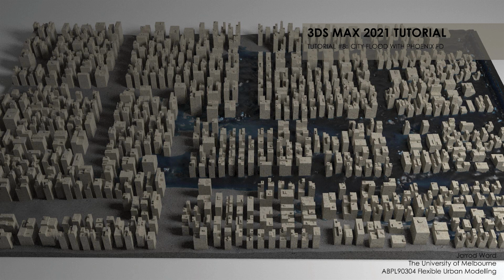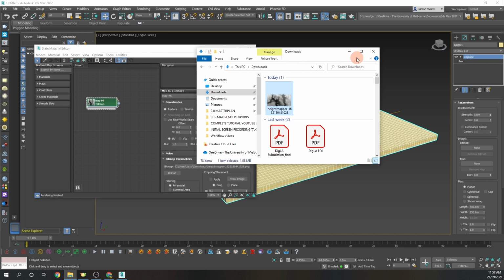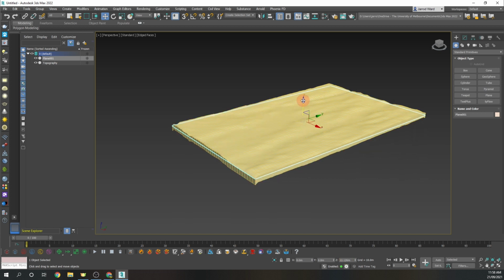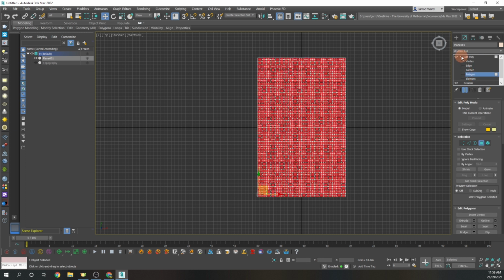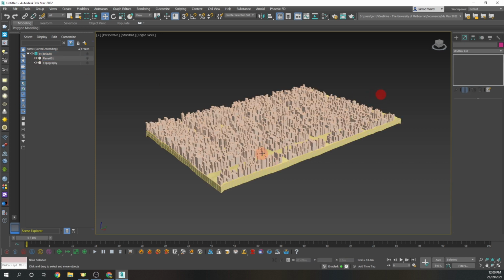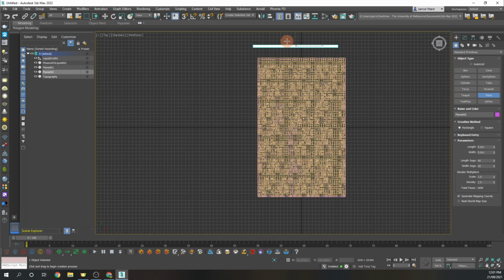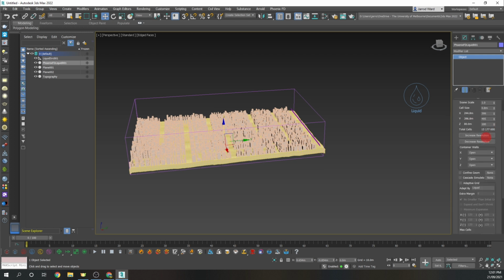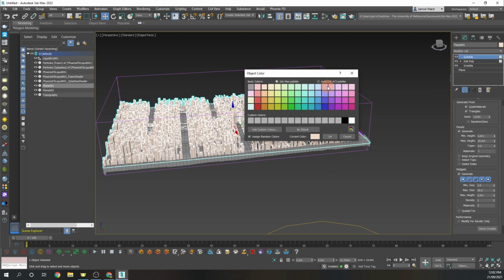2021 FUM 3ds Max Jarrod Ward Tutorial 8 City Flood